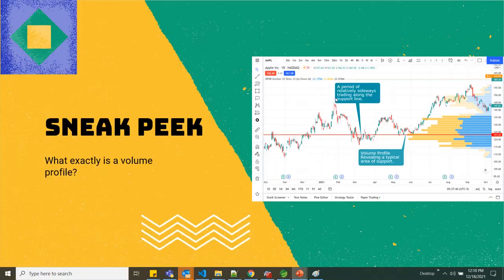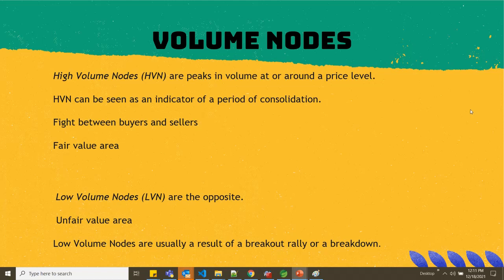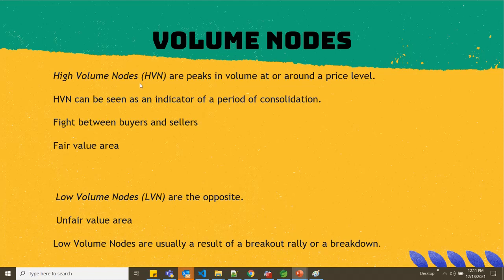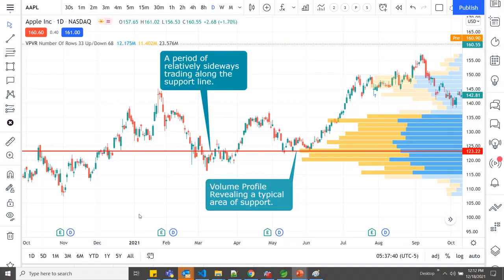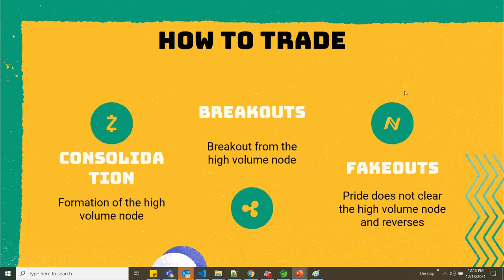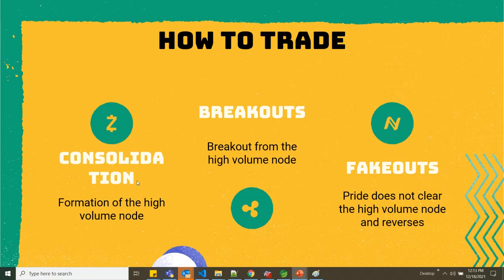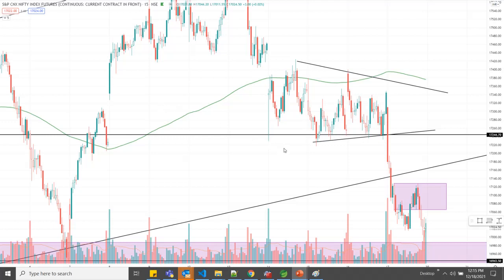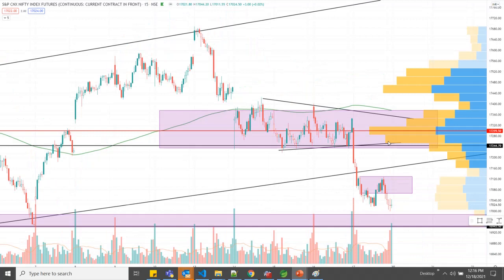VOLUME PROFILE TRADING STRATEGY | VOLUME PROFILE INDICATOR |VOLUME PROFILE INTRADAY TRADING STRATEGY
Volume Profile trading examples – how to you use Volume Profiles?

In this video we want to show you some ways you can use Volume Profiles to make better decisions, manage risk, and study markets. This is one of our most requested videos from everyone here on Youtube. We hope this helps you get started with Volume Profiles.

More importantly, we want to hear from you in the comments below: how do you use Volume Profiles?

Remember - there is no such thing as something that works 100% of the time in markets. It's more about studying, backtesting, and creating a plan that helps you achieve your goals. These tools can do that. They can also unlock new insights and improve your decision making. In addition, risk and reward is an essential component of markets and hopefully volume profiles help you express more patience and set better entry and exit points.